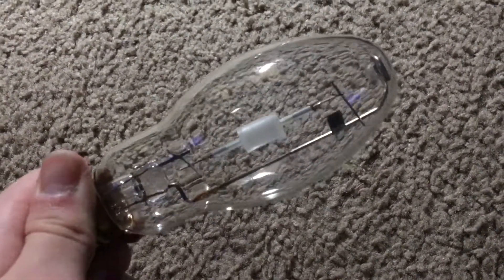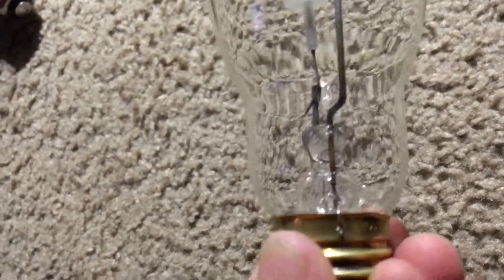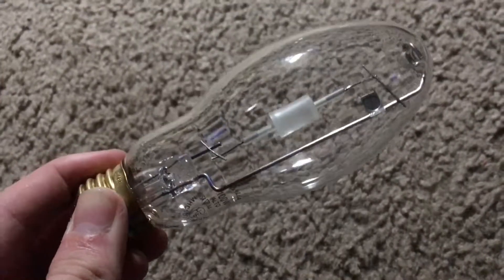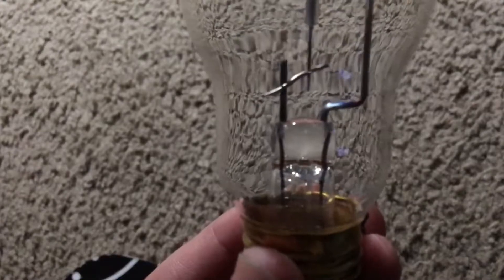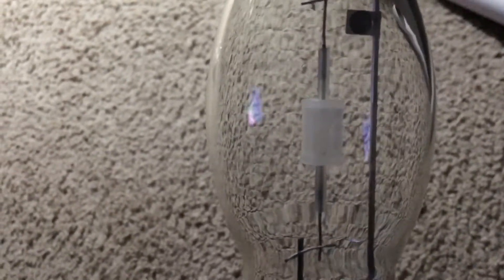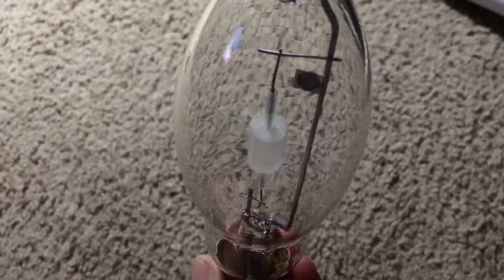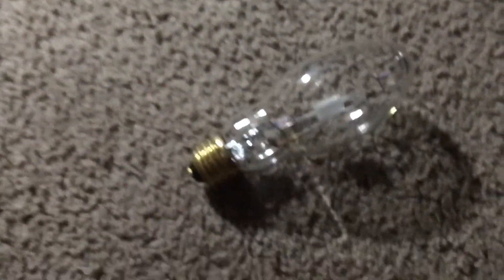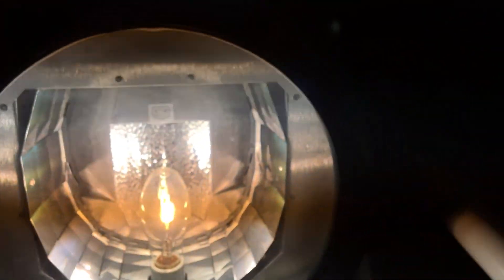Philips 100W Pulse Start Ceramic Metal Halide Bulb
First ceramic metal halide bulb video on my channel!

Info:

Brand: Philips
Burning Position: Universal (U)
Bulb Shape Type: ED17
Ballast Used: M90/E
Lumen Output: 9000
Lamp Life: 15000 HRS
Color Temperature: 4000K (Cool White)
Age: 2 weeks old